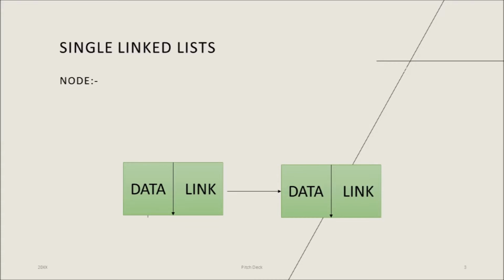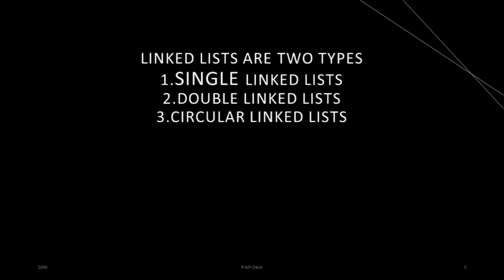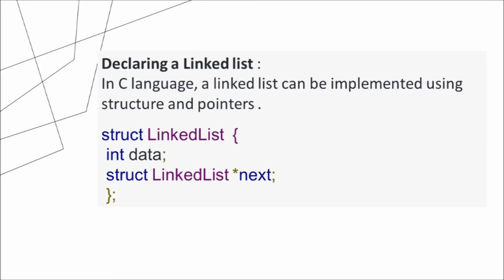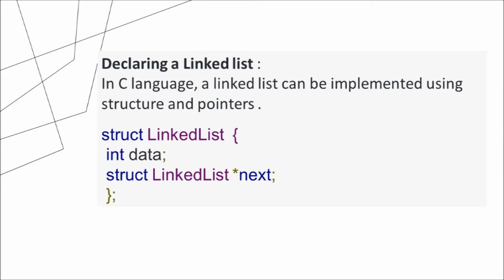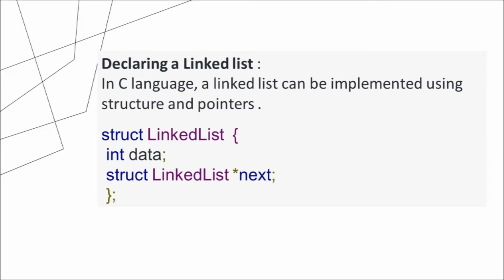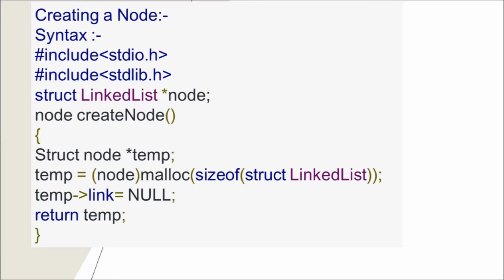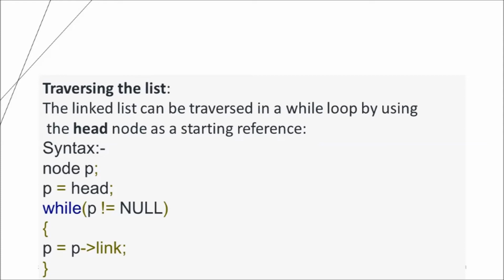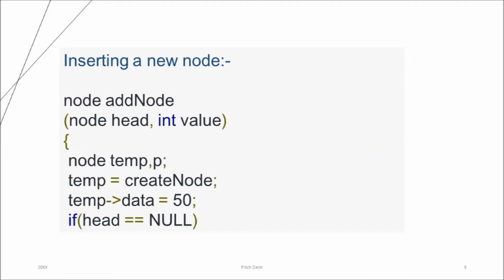HOW TO CREATE SINGLE LINKED LIST | DHANYA | 21001A0416